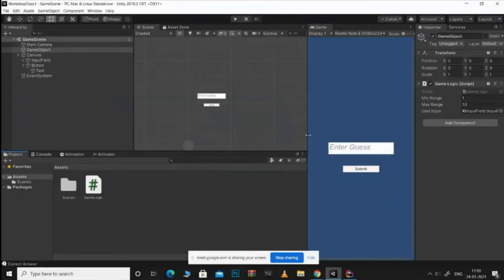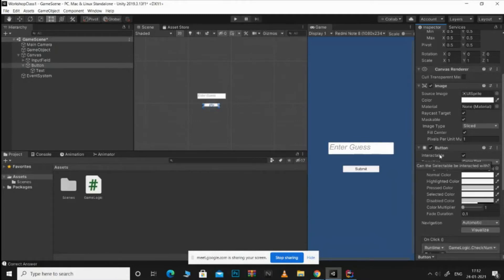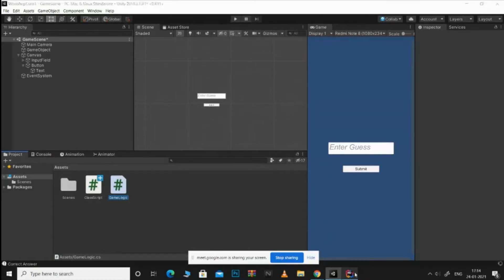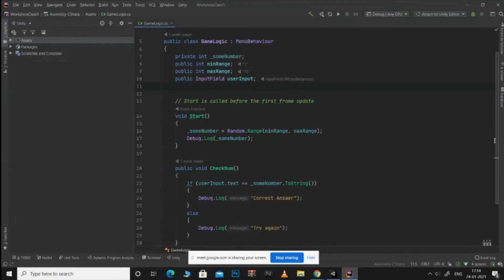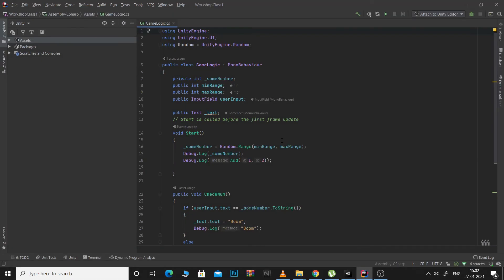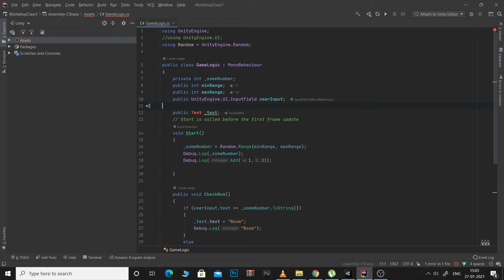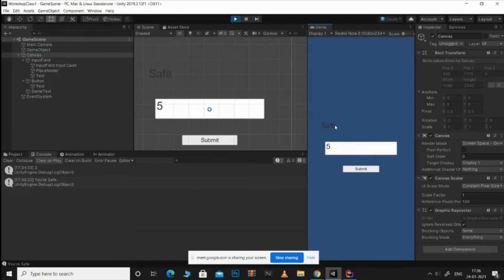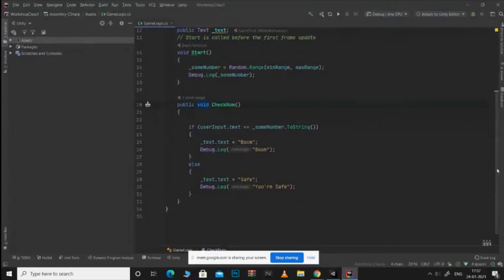Intro to Game Dev and XR | Workshop 1 | Part 2 | Scripting Basics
This is the first workshop (Part 2/2) of the 9 workshop long  INTRODUCTION TO GAME DEVELOPMENT AND XR workshop series. In this episode we talk about Scripting basics using C# in Unity.

Learn the basics of Game Development and XR in this workshop series